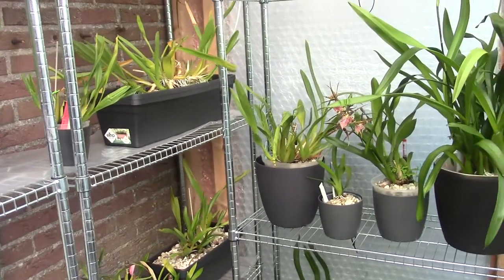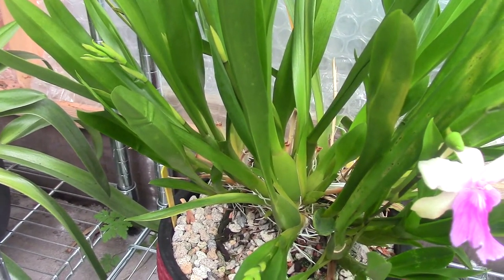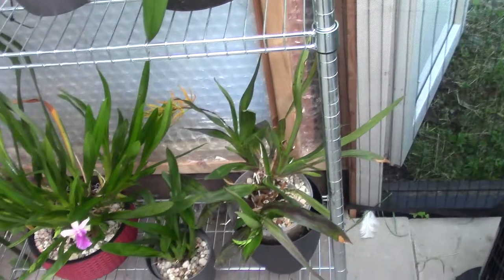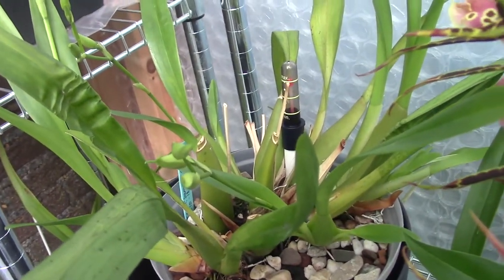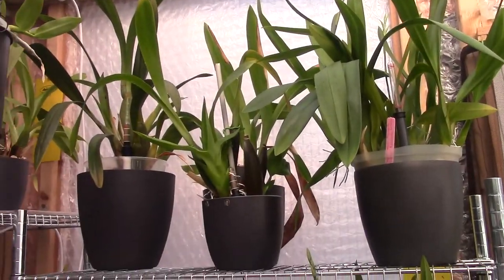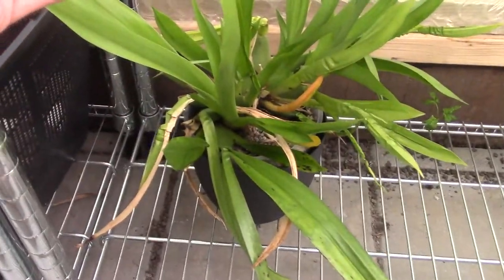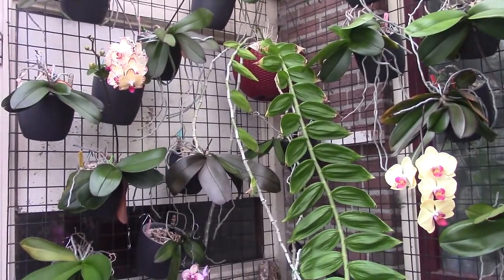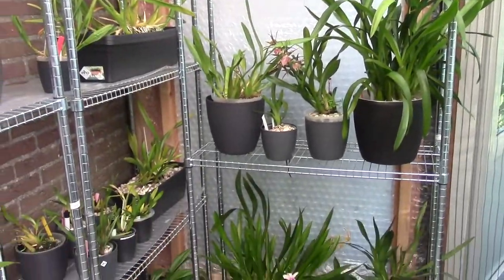A look at my biggest orchids so far! :D (specimen?)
Today I like to show you guys my biggest orchids so far. I love big plants! But keeping them in a pot... that will be soon a problem!... :D